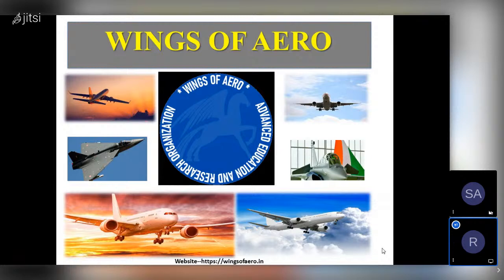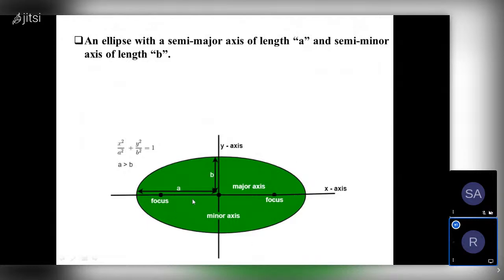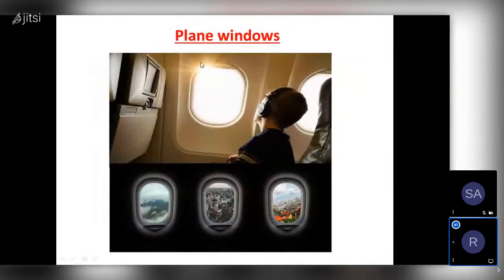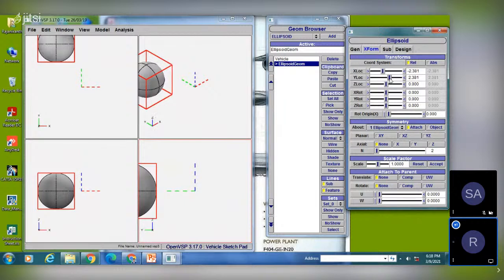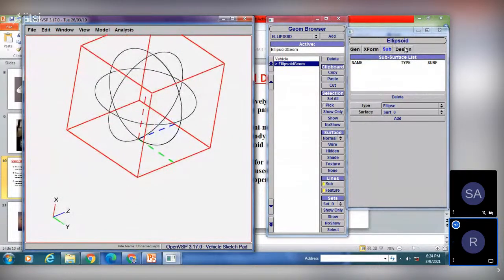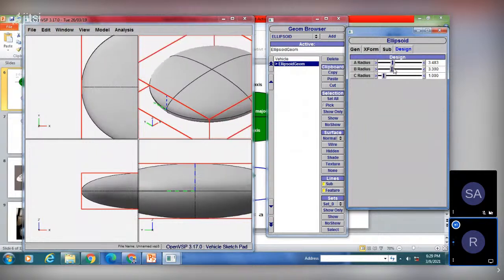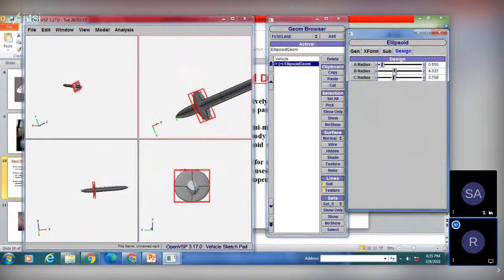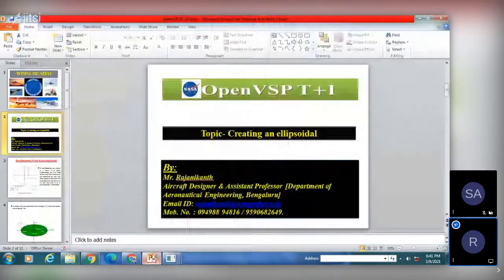Creating an Ellipsoidal | NASA Open VSP | Part - 23 | Mr. Rajanikanth